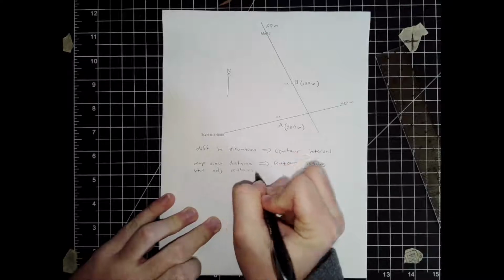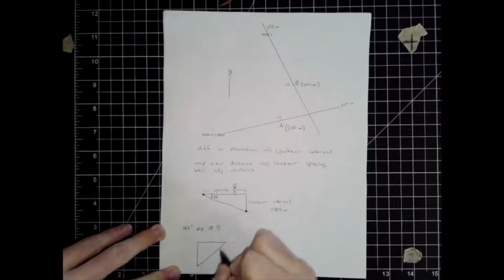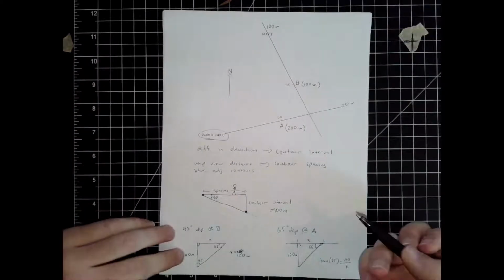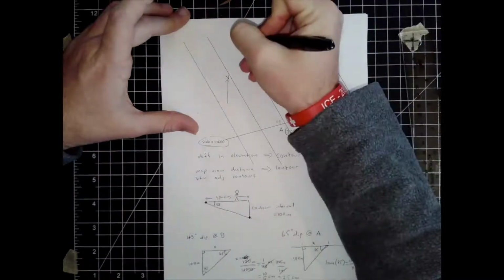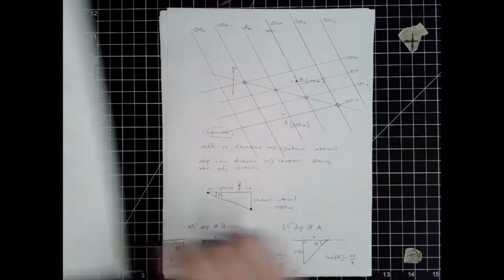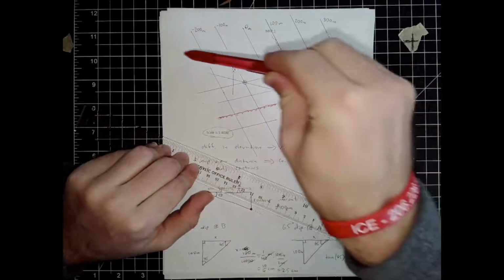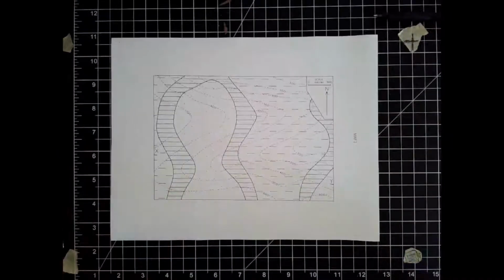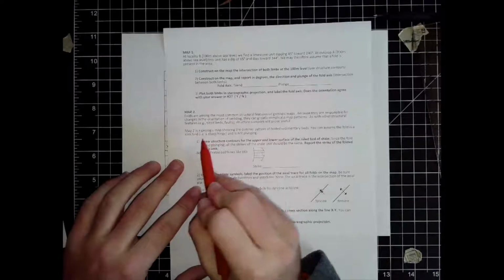Walkthrough of Lab 8: EARTH 351 Structure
Here is a video walkthrough of lab 8 for EARTH 351: Structure.